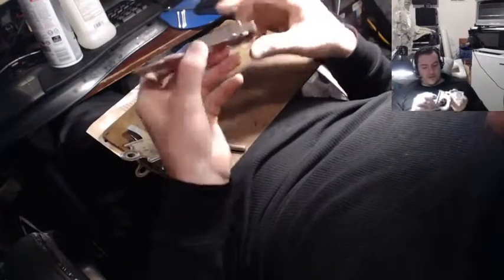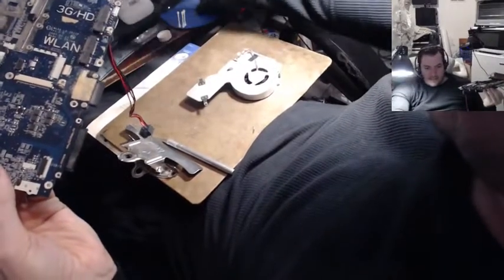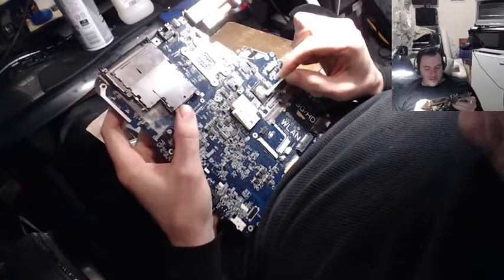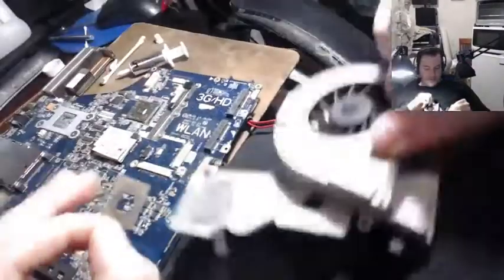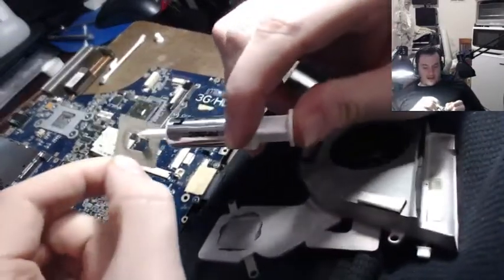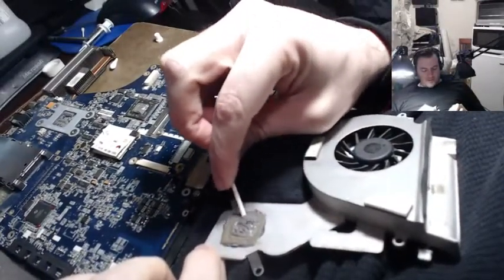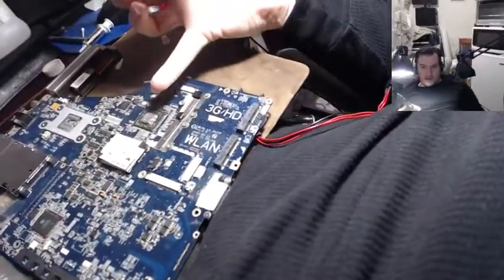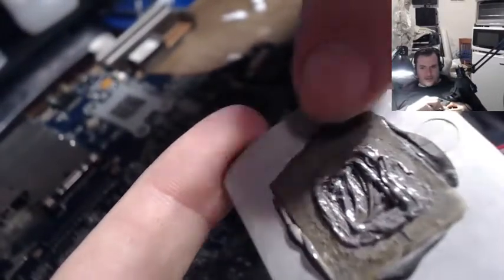How to Re-Thermal Paste Laptop Processor and Heatsink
In this video, I demonstrate how to re-thermal paste a processor on a laptop!  The old thermal paste was all dried out and possibly causing some of the issues with the laptop randomly shutting down or failing to start.  That and a super clogged fan that was caked with dust and hair.  I carefully scratch away the old thermal paste with a Xacto knife and a qtip stick and then I neatly apply the new thermal paste.  I make sure to put on the plastic insert as well since I believe this helps to prevent heat from spreading over some of the components surrounding the processor.  Not sure on that, however.  It could have just been a spacer put in place because the heat-sink was not well fitting.  Anyways, it was there so I put it back where I found it!  Hope this video can be helpful to someone!